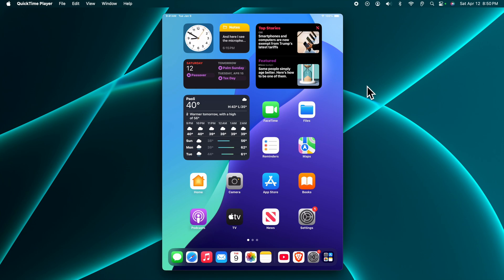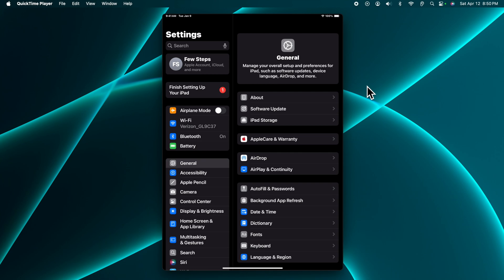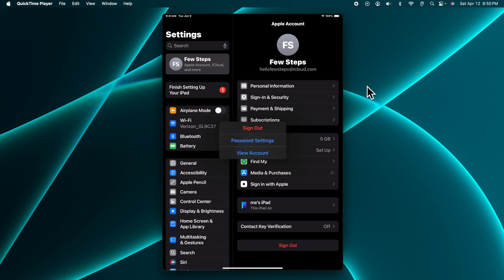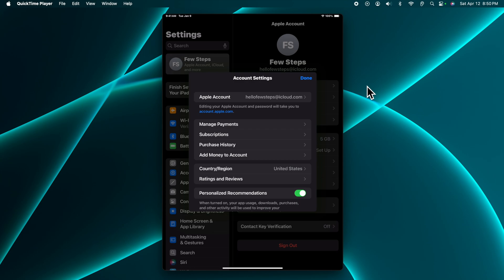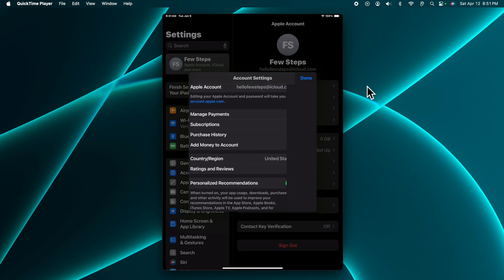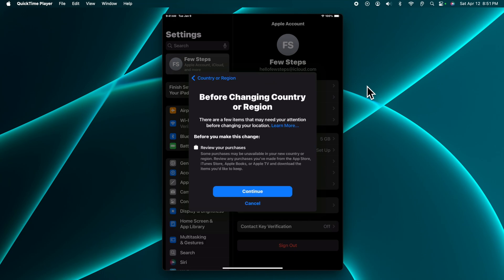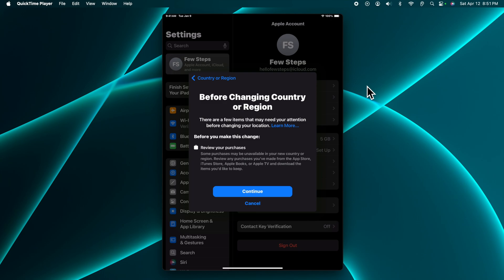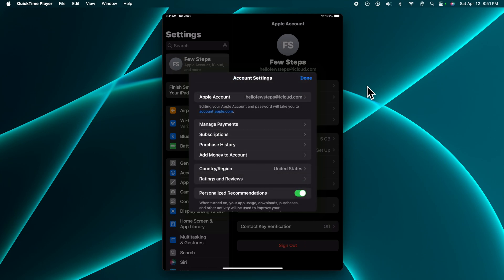How to Change Location on iPhone & iPad | Works on All iOS Versions (No Jailbreak!)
Want to change your iPhone or iPad location for apps or privacy? 🌍📱 This quick guide shows you how to change your location on any iOS version — without jailbreak!

Want to supercharge your skills? Stick with us to learn slick tricks – like this!
Here’s the dream setup we swear by:

✨ Apple Magic Keyboard – Typing feels like magic!
✨ Apple Magic Mouse – Smooth moves for every click.
✨ MacBook Pro M3 Pro – Power up your portable editing station.
✨ Mac Mini M2 Pro – Compact yet mighty for desktop vibes.
✨ Mac Mini Pro – Pro-level performance in a tiny package.
✨ Apple Studio Display – Crisp visuals to perfect every frame.
✨ 2TB SSD Hard Drive – Store your projects with room to spare.
✨ 4TB SSD Hard Drive – Massive storage for all your creative genius.

Love our tips? It’s a win-win that keeps awesome tutorials like this coming your way!